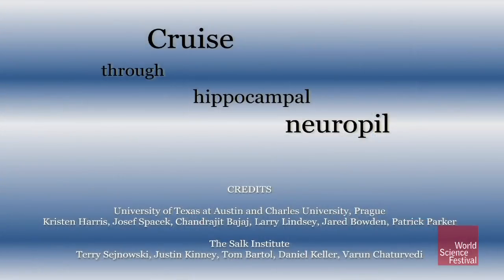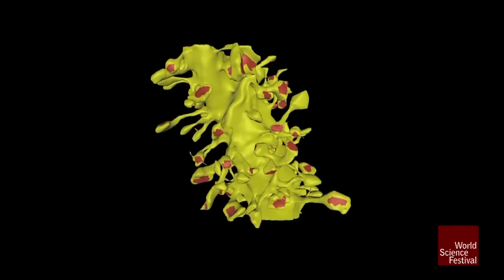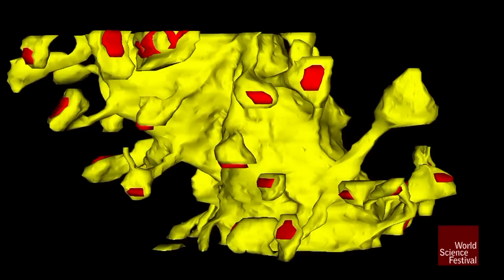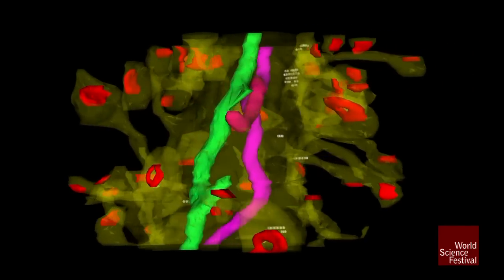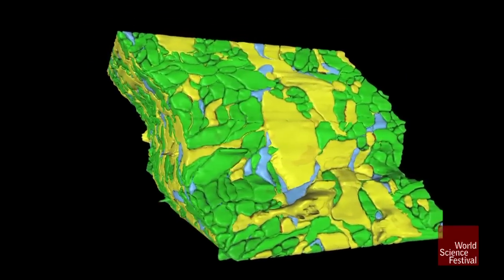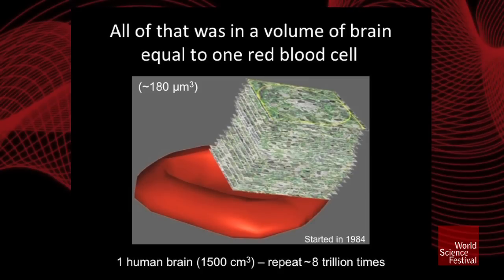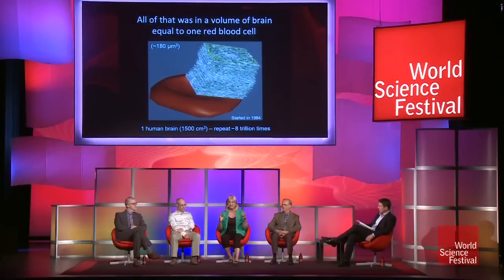An Intimate Look at Your Brain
Neurobiologist Kristin Harris takes us on a cruise through a block of the hippocampus, the part of the brain that stores memories. The brain's synapses change structure when something new is learned. Watch dendrites, organelles, and glial cells "dance" in this 3D rendering, showing how biologists try to build a brain.

Original Program Date: May 31, 2013